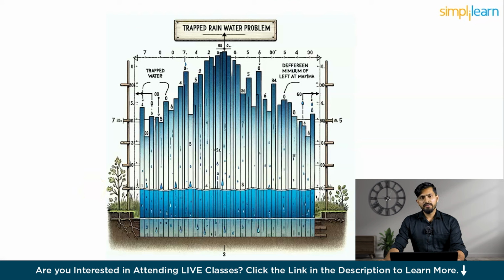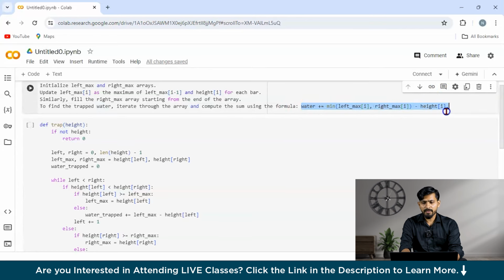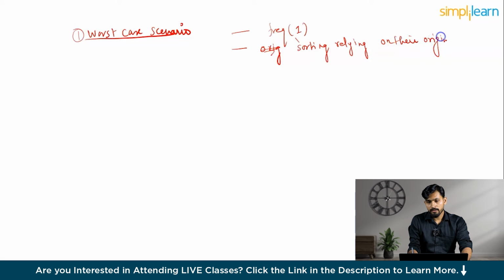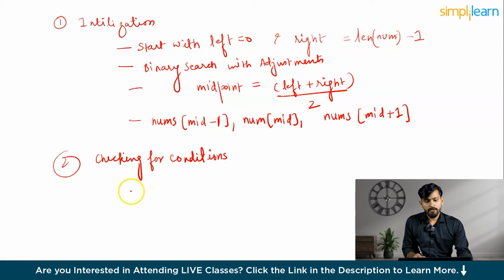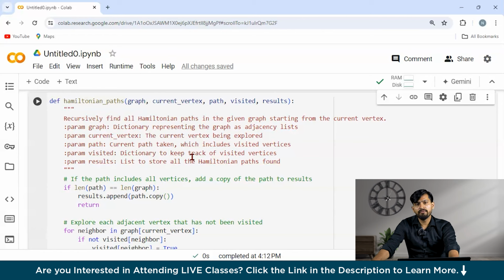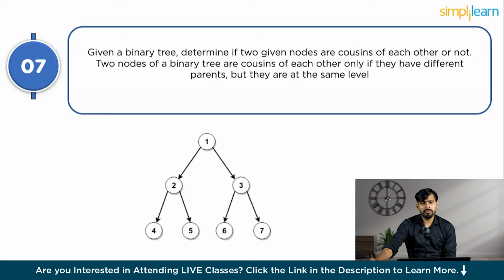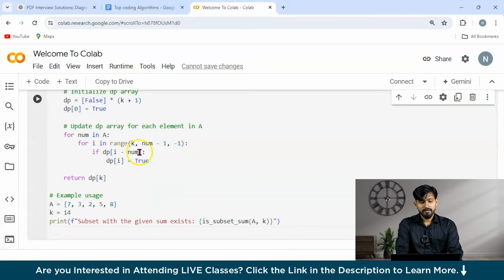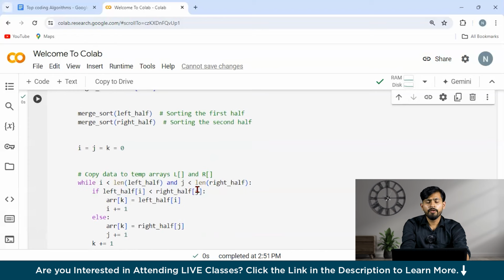Top 10 Algorithms For Coding Interviews | Important Algorithms For Software Engineers | Simplilearn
In this video, we’ll cover the top 10 coding questions frequently asked in software developer interviews. Whether you're new or experienced, preparing for these questions is key to landing your dream job. We’ll start with the Trapping Rain Water problem, validating IPv4 addresses, and sorting arrays by frequency and index. Other key topics include the Subset Sum problem, checking if two binary tree nodes are cousins, Dijkstra’s shortest path algorithm, and Merge Sort. By the end, you'll understand these essential problems and the strategies to solve them, boosting your interview readiness and coding skills.
00:02:14   Trapping Rain Water Problem
00:21:07   IPv4 Address Validation
00:30:00   Sorting an Array by Frequency and Index
00:41:58   Search in Nearly Sorted Array in logarithmic Time
00:53:23   Print all the Hamiltonian Path
01:05:21   Job Sequencing Problem with deadlines
01:14:19   Checking if Two Nodes in a Binary Tree are Cousins
01:20:27   Subset Sum Problem
01:30:50   Dijkstra’s Algorithm for Finding the Shortest Path
01:38:56   Merge Sort

Question: How does the Trapping Rain Water problem test your understanding of array manipulation and water trapping concepts?
Answer: The Trapping Rain Water problem requires you to efficiently manipulate arrays to calculate the amount of water that can be trapped between bars of varying heights. This problem tests your ability to use two-pointer techniques and maintain running maximums to solve the problem in linear time.
Question: What are the common techniques used to validate IPv4 addresses in coding interviews?
Answer: Common techniques for validating IPv4 addresses include checking the format by splitting the string by dots, ensuring there are exactly four parts, verifying that each part is a number between 0 and 255, and checking for leading zeros.
Question: How can sorting an array by frequency and index demonstrate your knowledge of sorting algorithms and data structures?
Answer: Sorting an array by frequency and index demonstrates your knowledge of sorting algorithms by requiring you to implement custom sorting criteria. It also showcases your understanding of data structures like dictionaries to count the frequency of elements, and your ability to use lambda functions to create complex sorting keys.

✅ Skills Covered
Agile
Git
SQL
Core Java
Spring
Spring Boot
HTML and CSS
AWS
Docker
Jenkins
JavaScript
ReactJS
Cucumber
Maven JSP
JDBC
MongoDB
JUnit